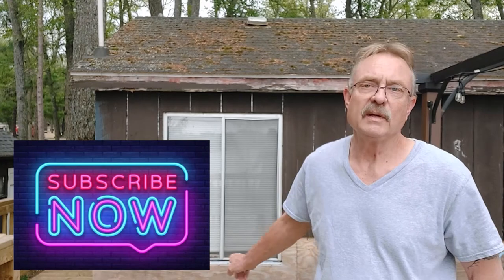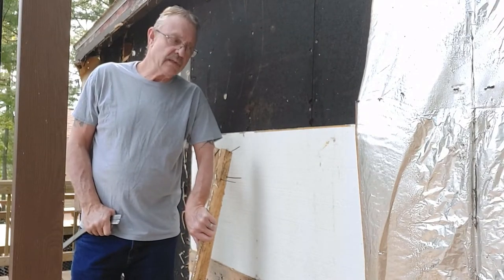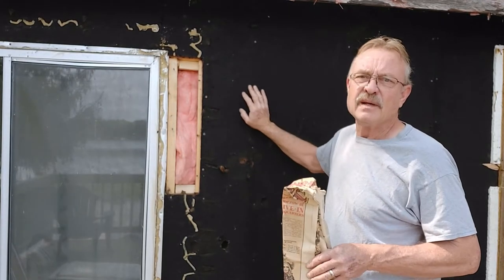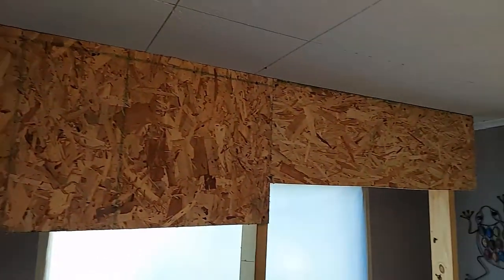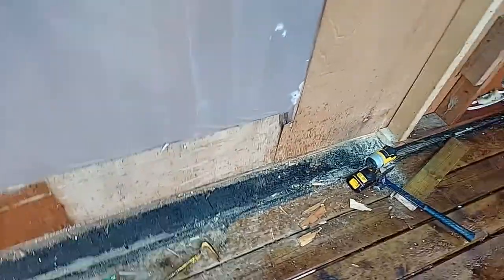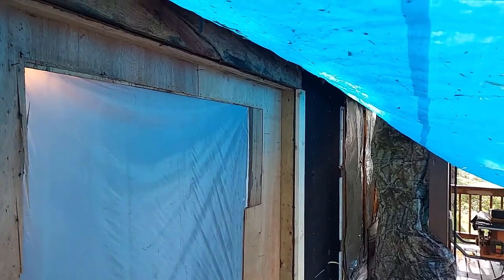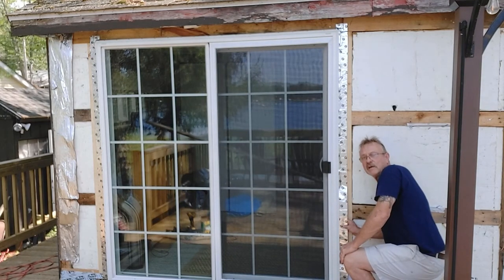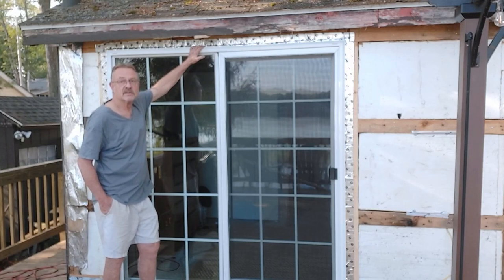How to install a glass sliding door! [BENEFITS OF INSTALLING SLIDING PATIO DOORS]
In this video we will be installing a glass sliding door where a window used to be. this video includes all the framing required and the final flashing of the door.

There are multiple reasons to install a glass sliding door, we are going to go over some of them.

Energy Efficiency Gains

Owning a home is expensive, there is no way around it. But glass sliding doors can help keep your wallet a bit more full. Glass sliding doors are constructed of large panes of glass that run floor to ceiling, and this glass does a great job of insulating your home during every season. A well insulated home means a lower energy bill. Glass sliding doors do a great job at blocking sound and are well sealed to keep all elements outside where it belongs.

Air Flow

If you want to fully enjoy a beautiful day, open your sliding patio door and let the breeze flow in.

Views

Thanks to the massive size of the glass in sliding patio doors, you'll have beautiful views you never thought possible. Weather it is a lake view or just some fantastic landscaping, they aways create an amazing view.

Save Space

If you are looking for a great way to make your home feel larger, a glass sliding door is the perfect solution. Not only will it feel larger it will look larger. A sliding patio will create a more open feeling space than most people realize. Because of it's sliding motion the door has no swing area inside the room, allowing you to decorate as you wish.

Let The Light In

Natural light is one of the best ways to accentuate the decore in your home. Natural lighting also has many great health benefits.  It just gives a space a sense of calmness.

Durability

Sliding glass doors are built to last, they can be opened and closed thousands upon thousands  of times and still function like new. The rollers on the bottom are built to last,  handling all the Weather you can throw at them. The glass itself is super strong and durable.

Glass sliding door installation is a great D.I.Y project that can be completed in a short amount of time. It requires what I would call a medium skill level in carpentry.